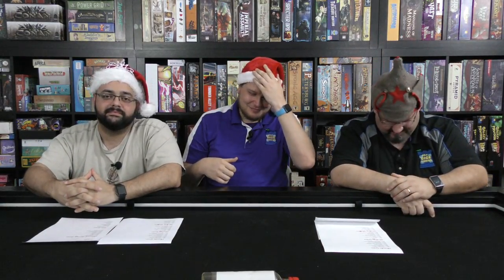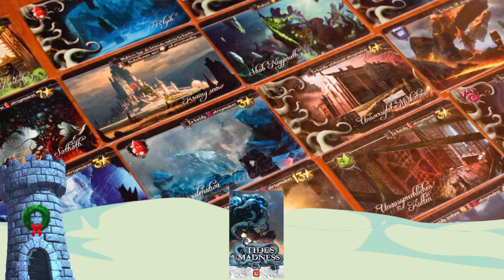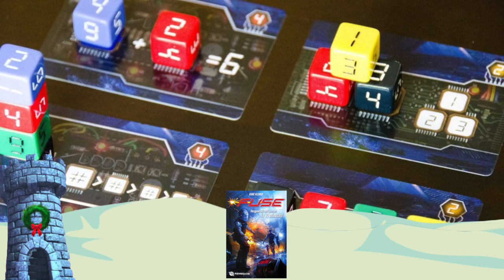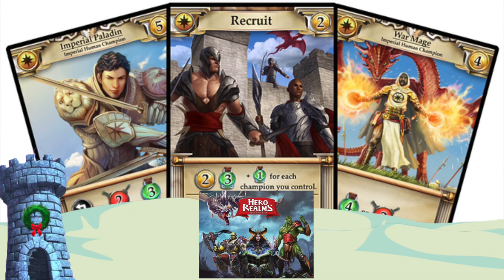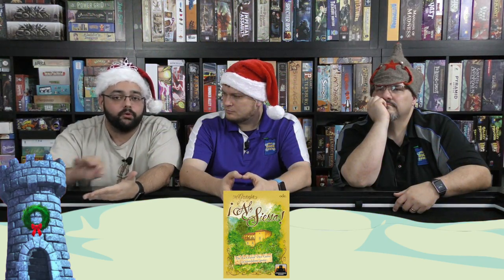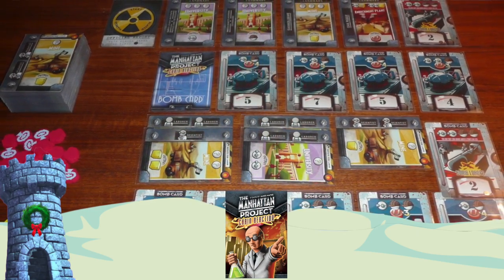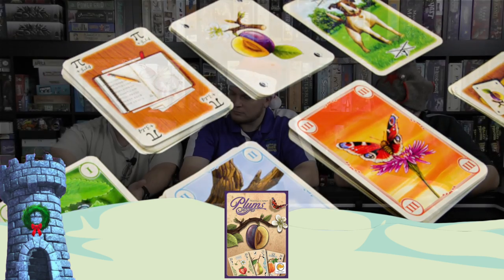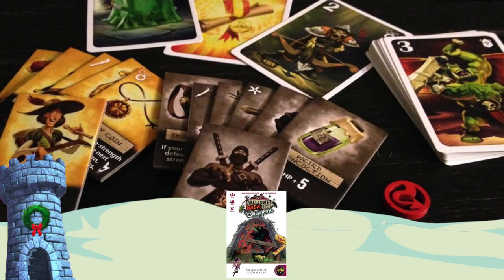12 Games of Christmas - Stocking Stuffers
The Dice Tower's 2016 Holiday Shopping Guide!

00:00 - Introduction
01:00 - Zee’s #1
01:29 - Sam’s #1
03:01 - Tom’s #1
03:42 - Zee’s #2
04:16 - Sam’s #2
05:17 - Tom’s #2
06:00 - Zee’s #3
07:01 - Sam’s #3
08:09 - Tom’s #3
08:49 - Zee’s #4
09:57 - Sam’s #4
11:03 - Tom’s #4

HMS Delores